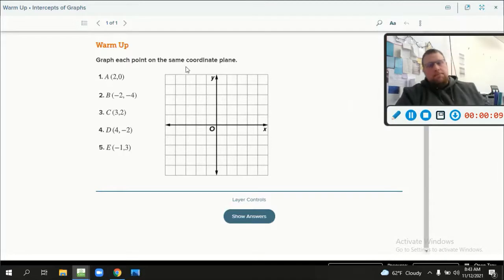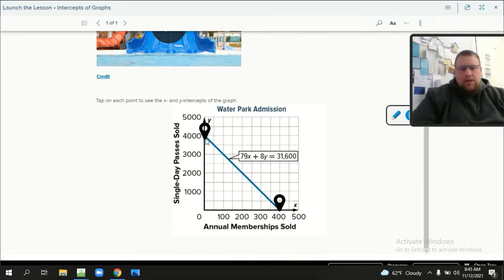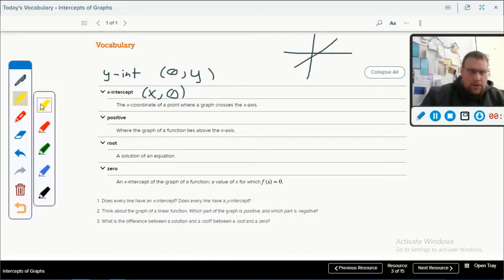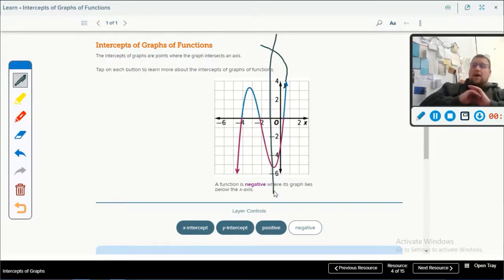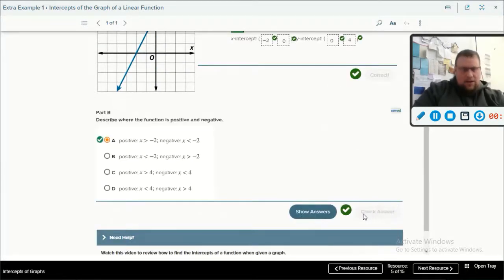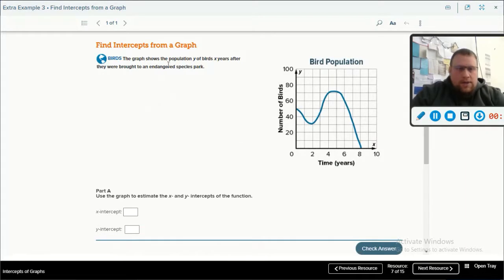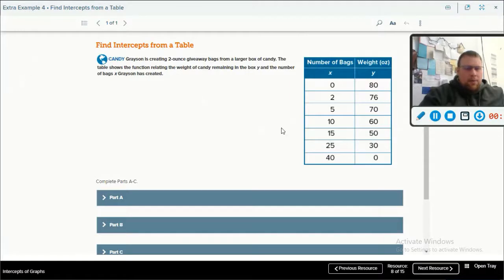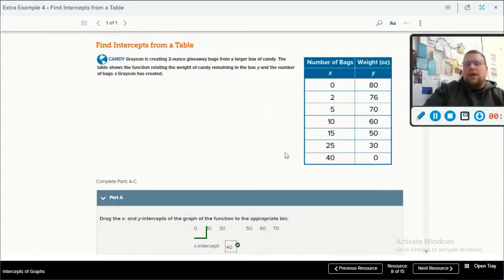Math 1: 3.4 Intercepts of Graphs D1